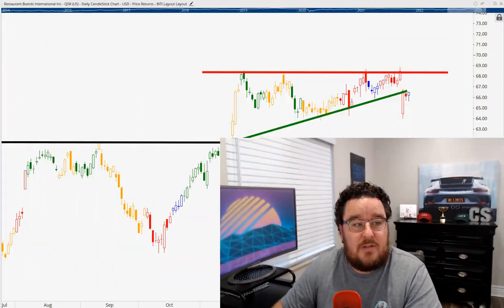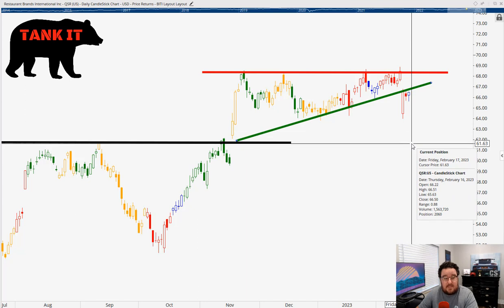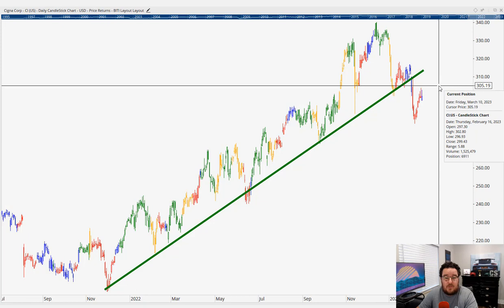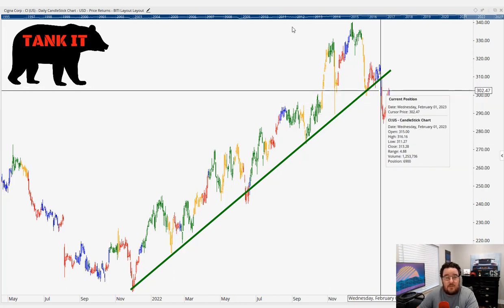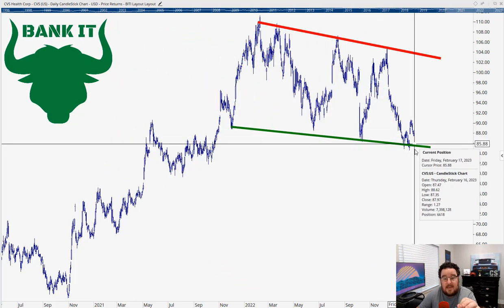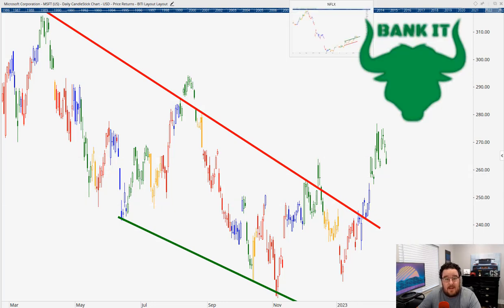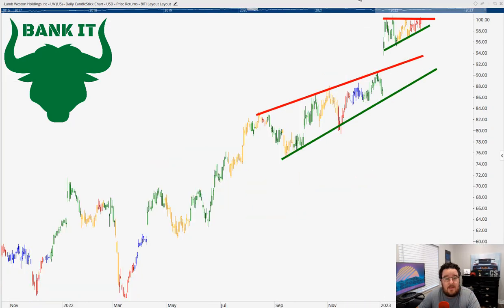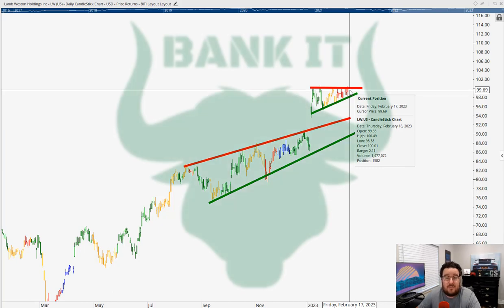Bank It or Tank It: QSR, CI, CVS, MSFT, NFLX and LW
Join Flash Alerts today at one incredibly low price. 10 stocks going bankrupt, and 10 stocks headed to the moon!

Learn more about my all-in-one research package to dominate this bear market...

And don't forget to download my Bear Market "Guide to Thrive" for FREE right

In my video today, I offer my Bank It or Tank It analysis on six stocks (1 is a bonus), Restaurant Brands (NYSE: QSR), Cigna (NYSE: CI), CVS Health (NYSE: CVS), Microsoft (Nasdaq: MSFT), Netflix (Nasdaq: NFLX) and Lamb Weston (NYSE: LW).

We'll see which ones you can Bank on going higher, and which ones are set to Tank lower.